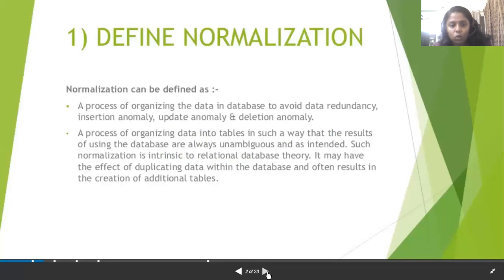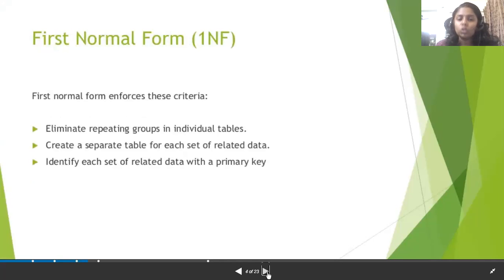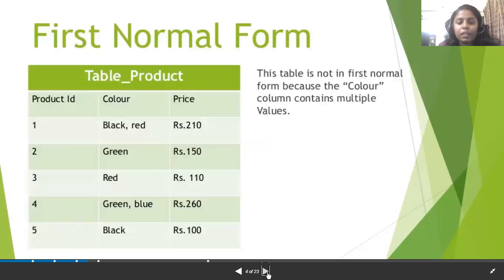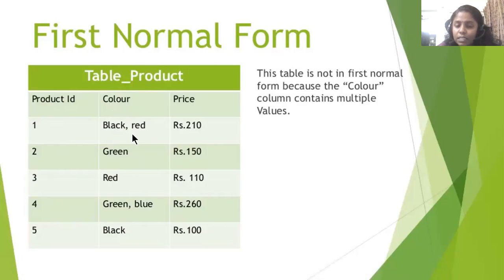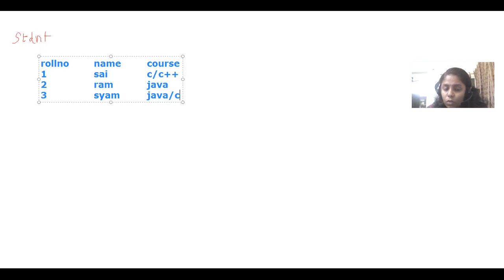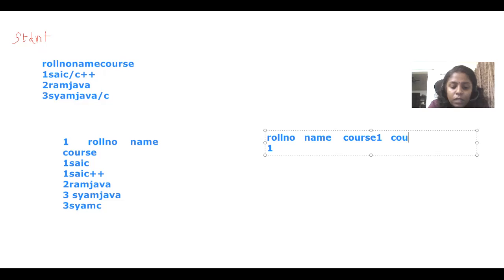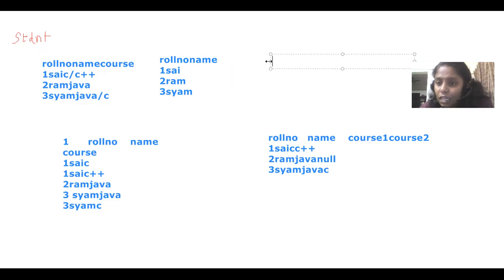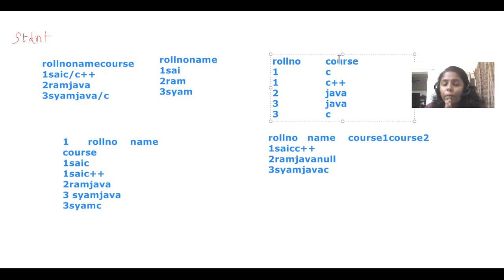Normalization: First normal form with example